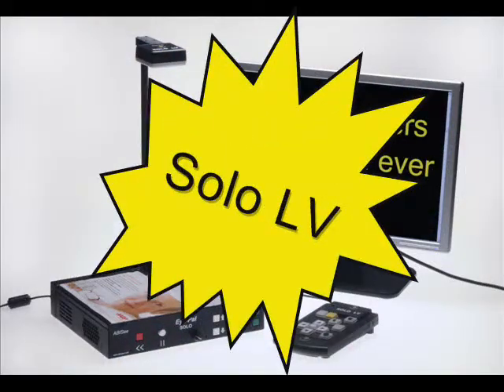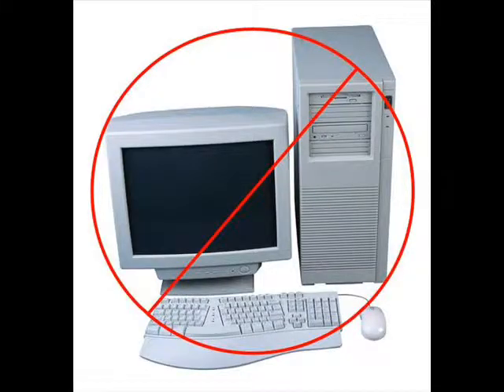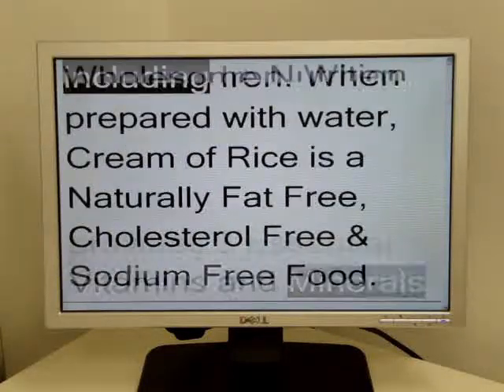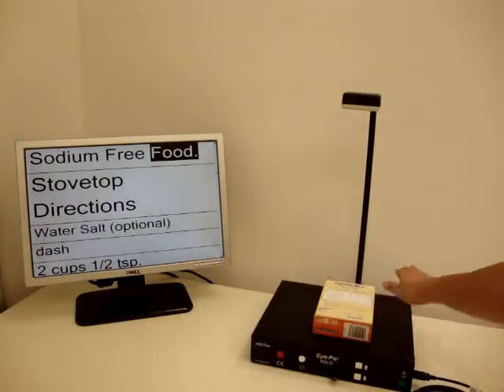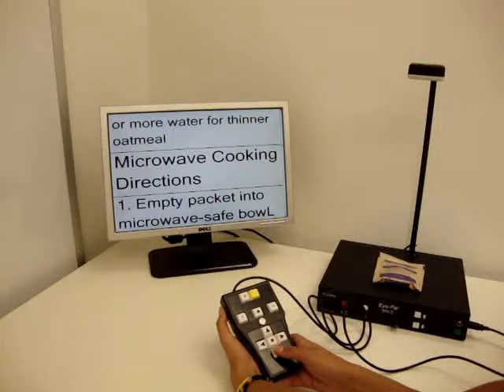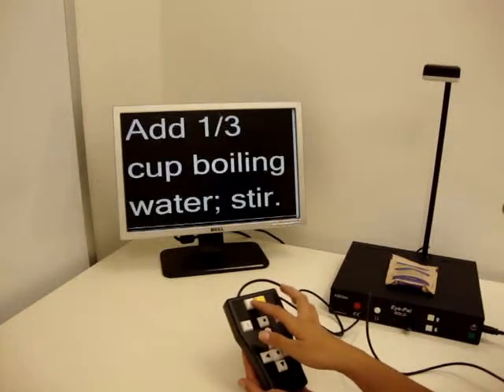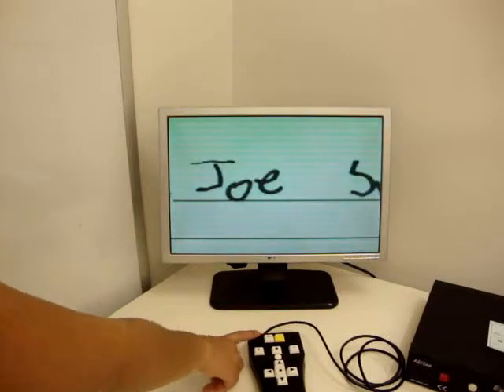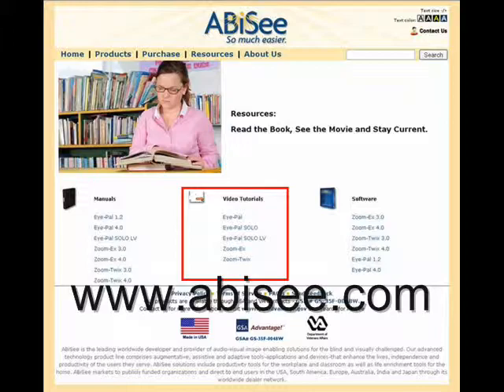ABiSee - EyePal SOLO LV: Demo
Eye-Pal SOLO LV is extremely easy to use by the partially sighted. This device enables even the legally blind to accomplish countless everyday tasks.

•Adjusting magnification
•Changing color and contrasts
•Reading by word or by sentence
•Saving a page to read later